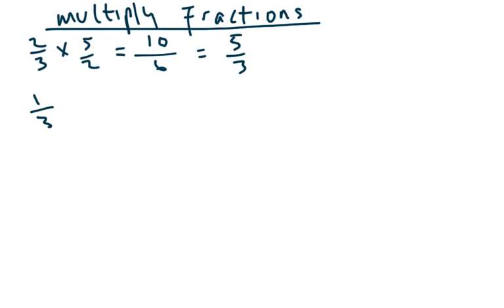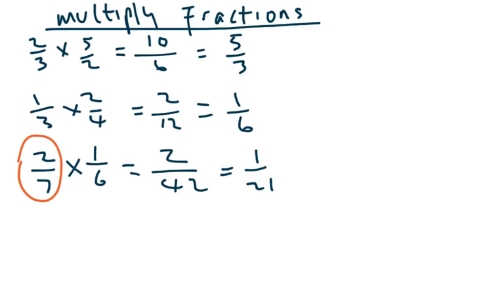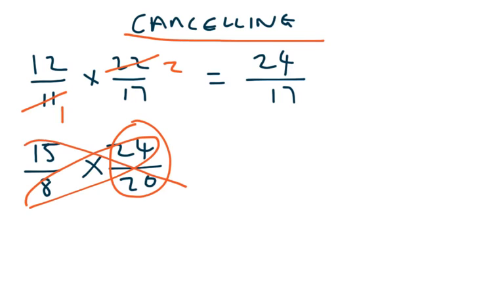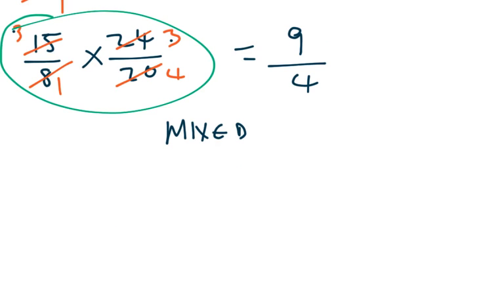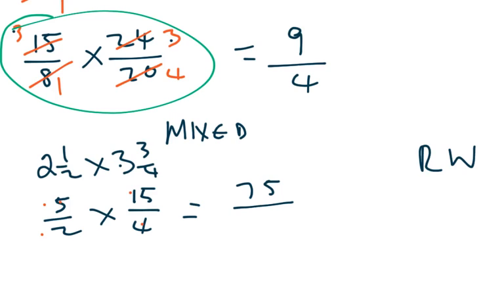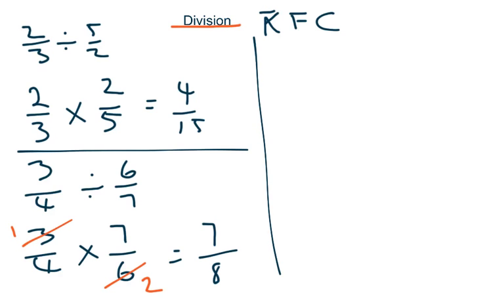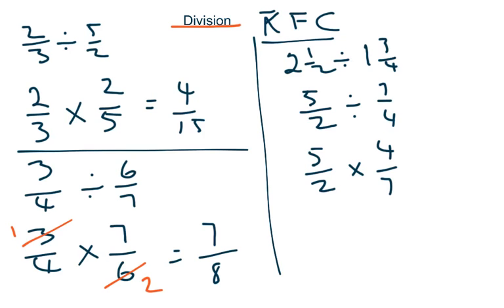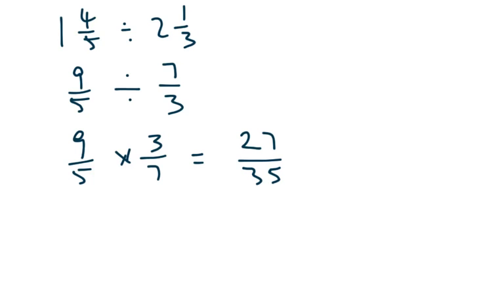1st multiply & divide fractions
cancelling, mixed fractions,  kfc